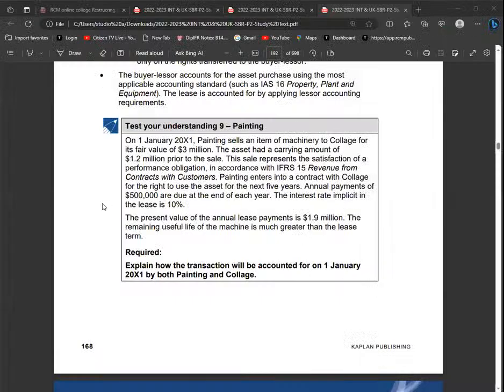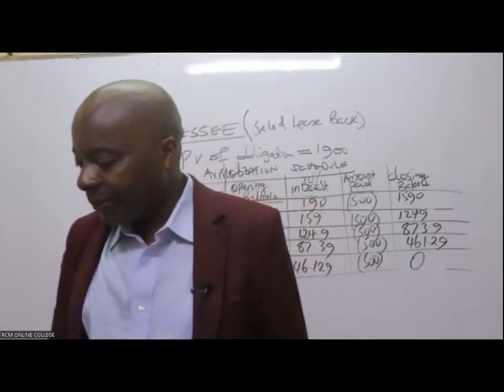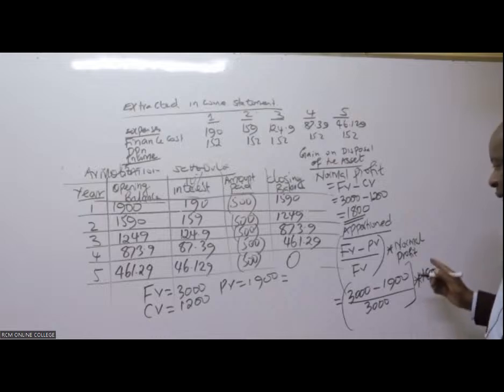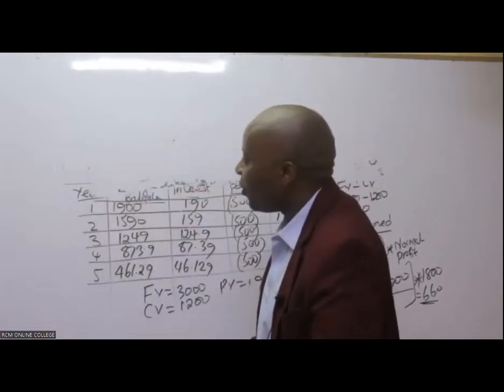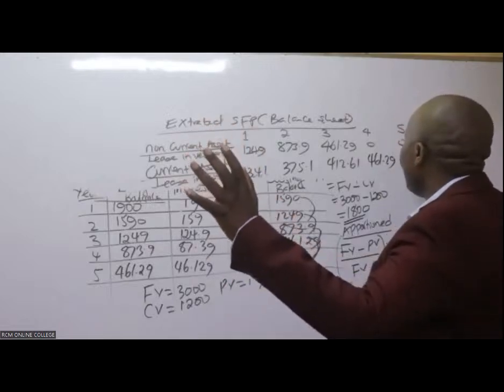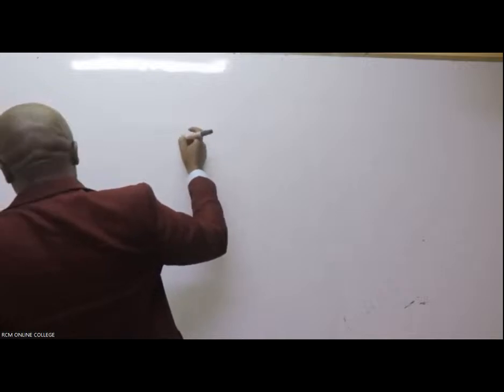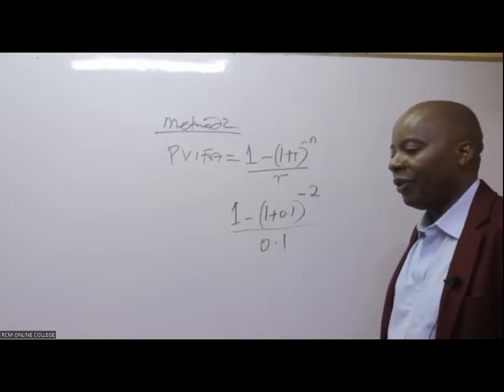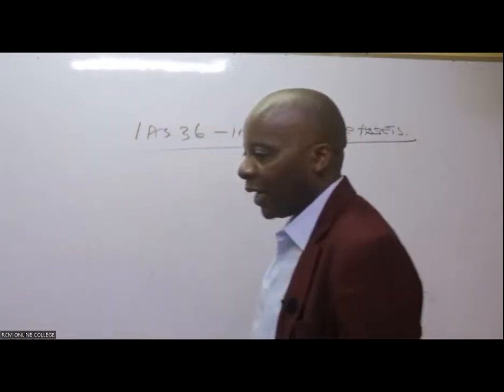AFR-Accounting for assets-CPA KENYA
Are you struggling with fees but still want to pursue CPA, CIFA, CS, ATD, CAMS, or BDA? Worry no more! RCM Online College is here to help you access the KASNEB Foundation HELB Loans, making education more affordable and stress-free.
 How to Apply:
1️⃣ Enroll at RCM Online College.
2️⃣ We will guide you step by step through the HELB loan application process.
3️⃣ Once you complete your application, we will add you to our exclusive WhatsApp group for updates and our classes
Don’t let finances hold you back—RCM is here to help